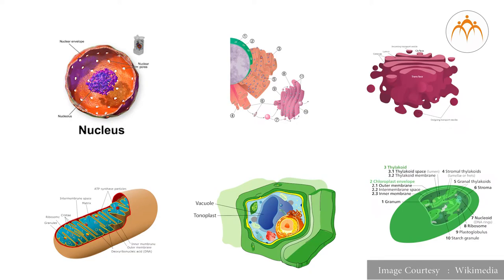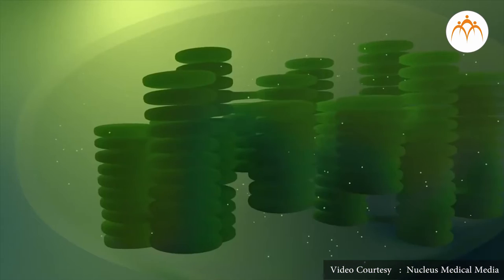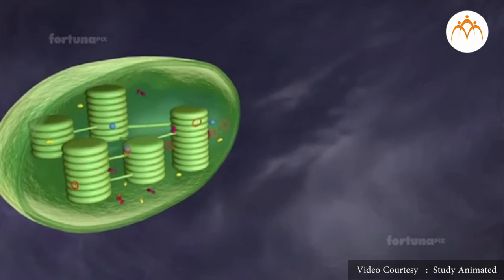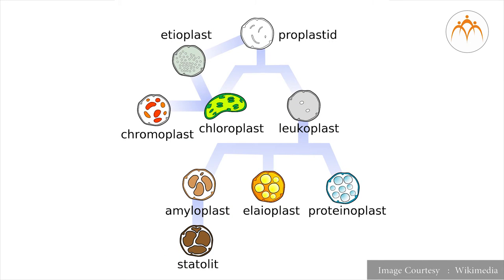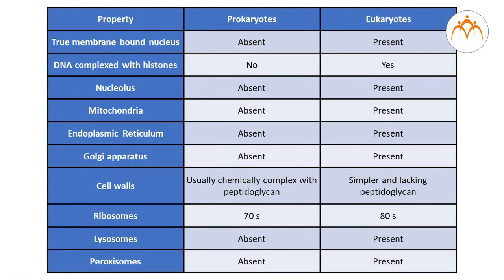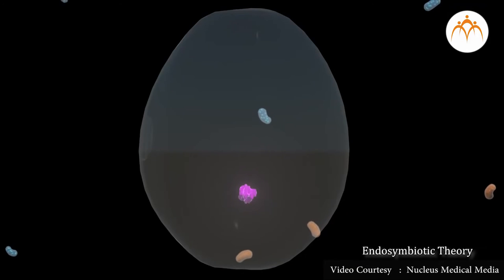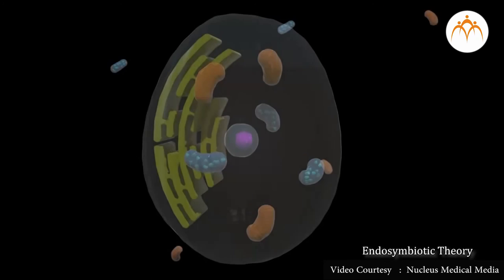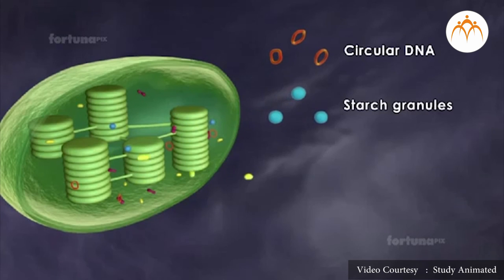Cell Organelles - Part 2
Cell and Cell Organelles,Cell Organelles - Part 2,8th,Science,Jnana Prabodhini,Maharashtra Board,